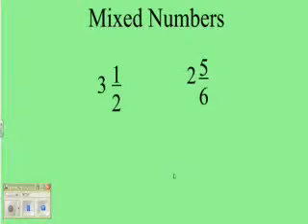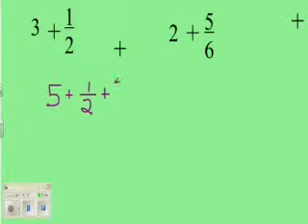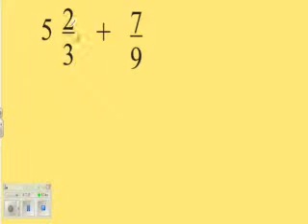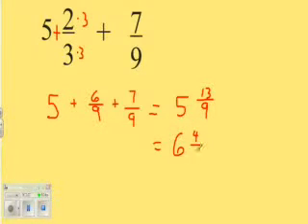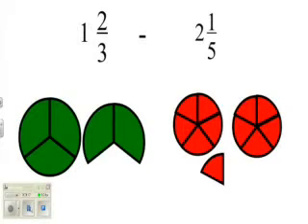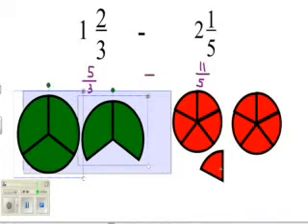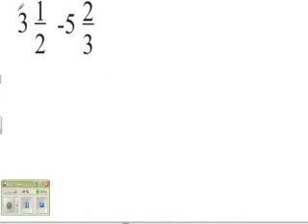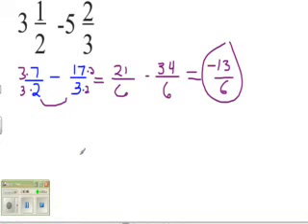Mixed Numbers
TeacherTube User: lwalker

Turn mixed numbers into improper fractions